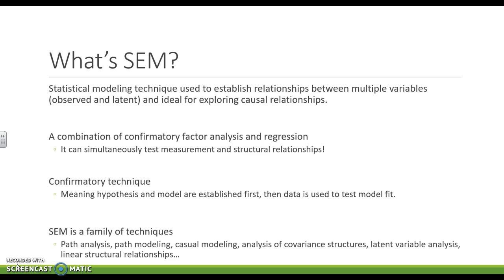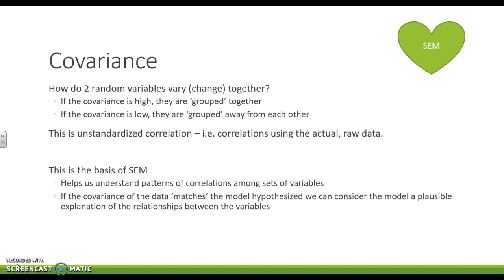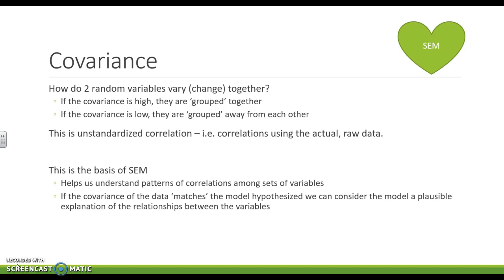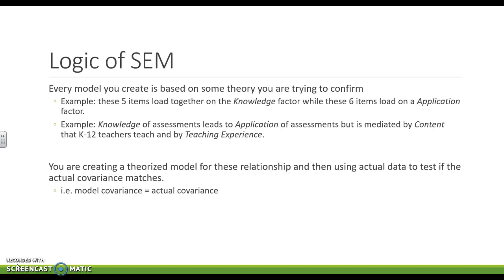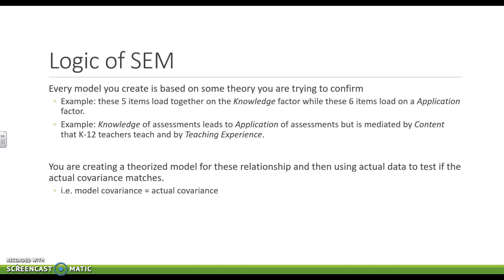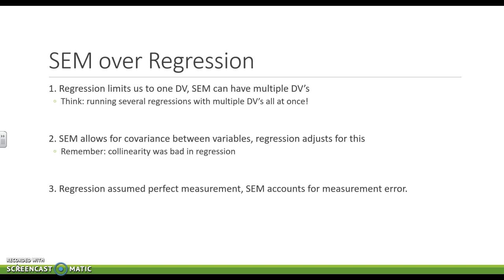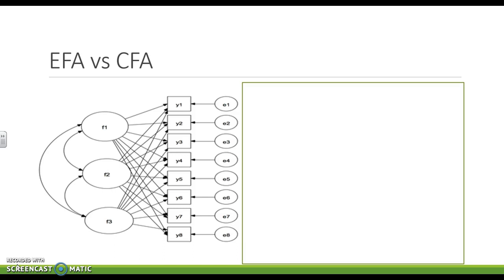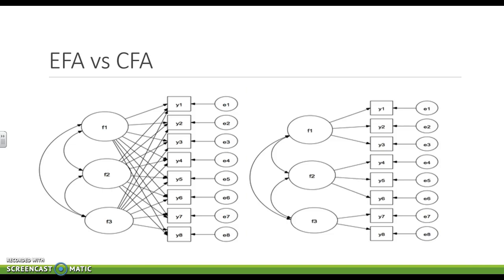SEM: An introduction!